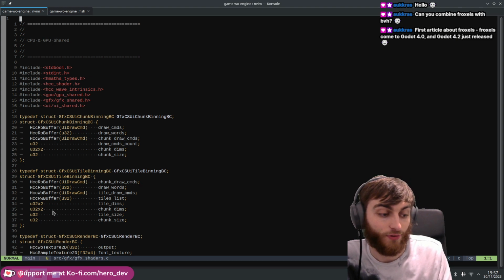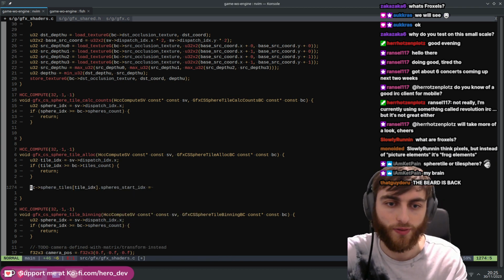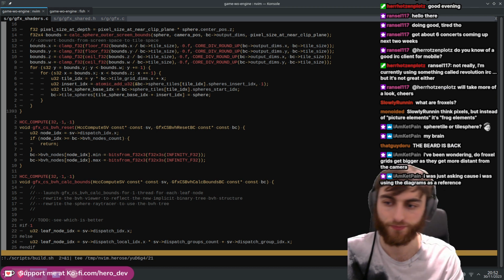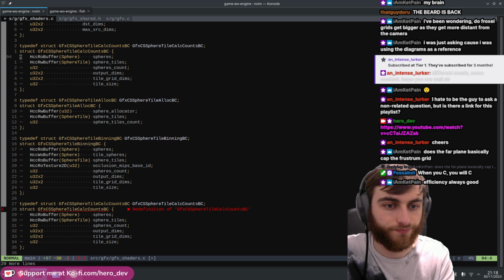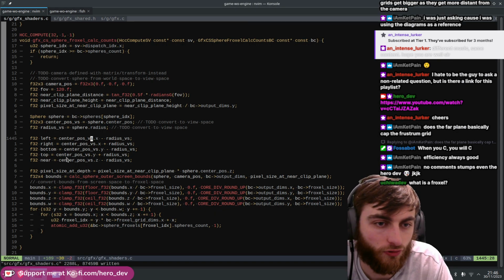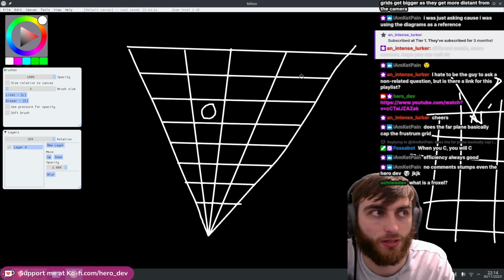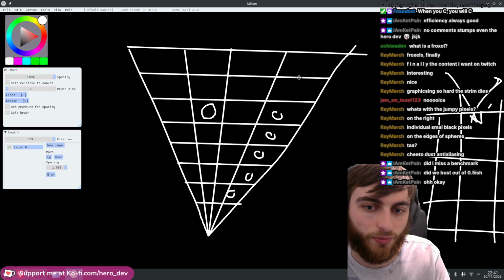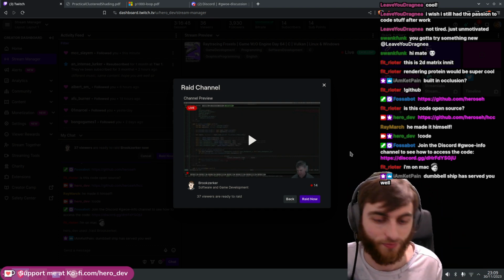Raytracing Froxel Binning | Game W/O Engine Day 64 | C | Vulkan | Linux & Windows